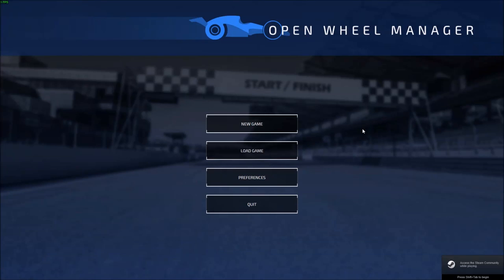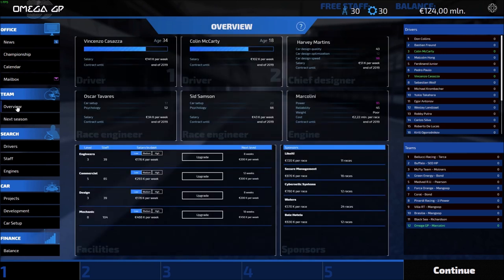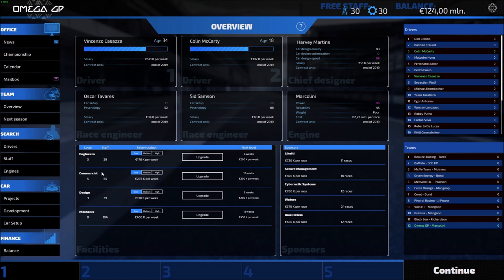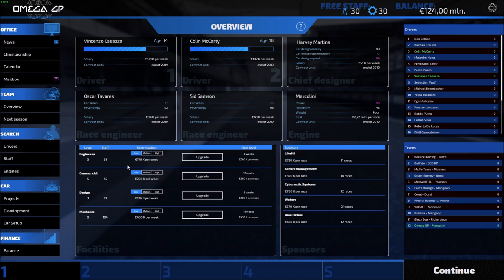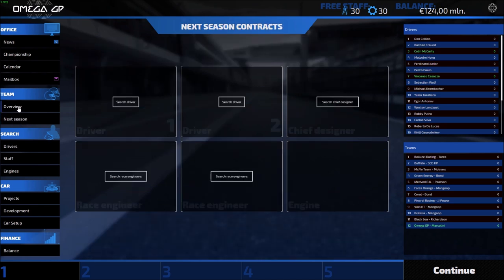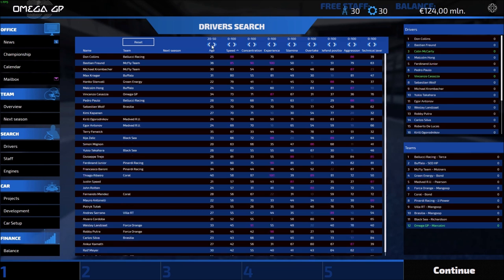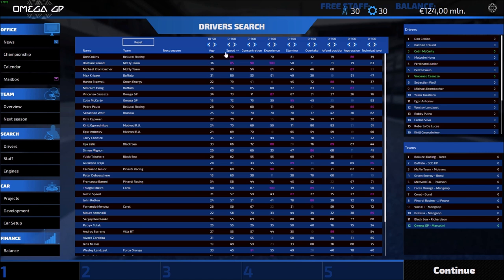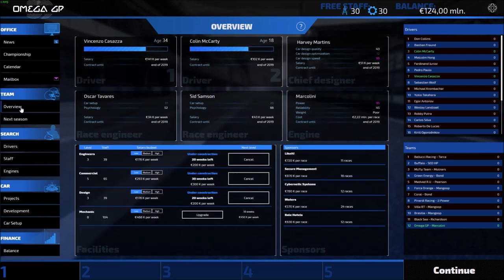Open Wheel Manager Lets Play #1 - First Season and First Race Gameplay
Our Open Wheel Manager Lets Play series begins. Our goal is to take a poor performing team and win a championship. How long will it take? Will we run out of money before we get there?

Open Wheel Manager - is a tactical manager for the open wheel race fans.
In the game are respected classical for race management genre principle of indirect control - you will not have to press KERS button every second during the race, or open and close DRS. Your main goal as a race manager is to develop the fast car, to hire pilots and to select right race strategy.

KEY FEATURES:
12 teams in Championship, 40 pilots, 9 engine suppliers;
4 types of facilities;
Car development from project to parts production and installation on the car;
Growth of parameters in young pilots and veterans regress;
Realistic transfers of pilots between teams based on the reputation system;
2D race engine;
Game save and load with the opportunity of parallel several careers starting.

MODS
The game structure makes it easy to change initial data:
Pilot and team names, parameters - all this is easy to edit in SQLite data base format;
Change team-logoes, tracks and trajectories to them overwriting the svg-images in the game folder;
Language files could be edited in the simple notepad. New translations from the language folder are loading automatically;
We add the opportunity to keep several mods simultaneously and select the desired one at the start of the new game.